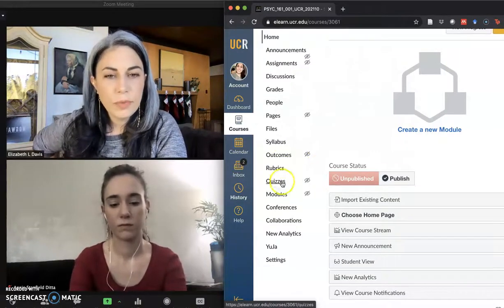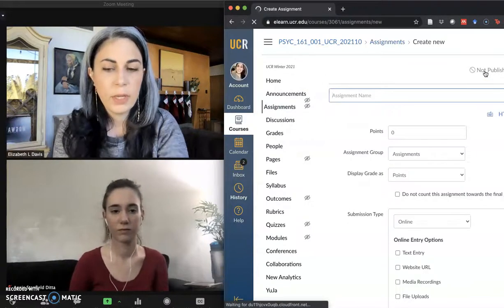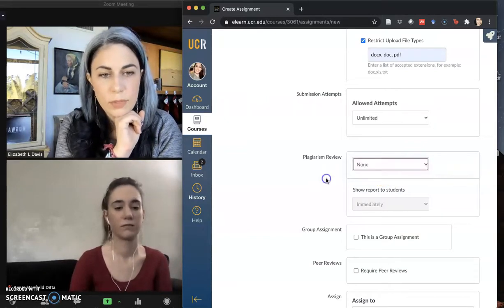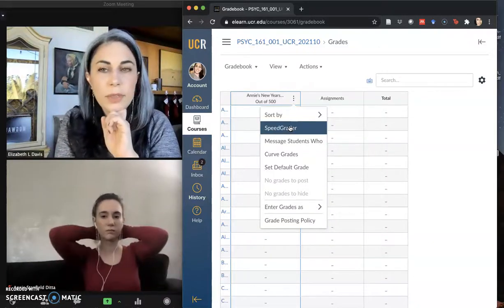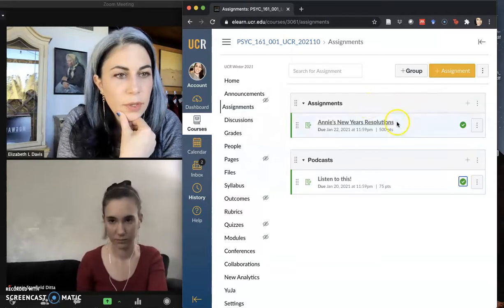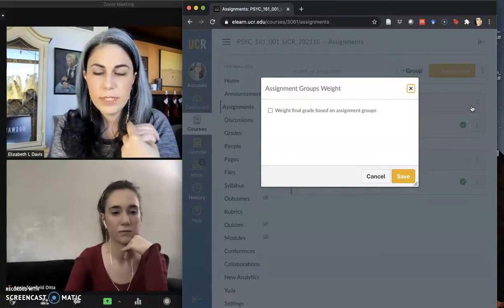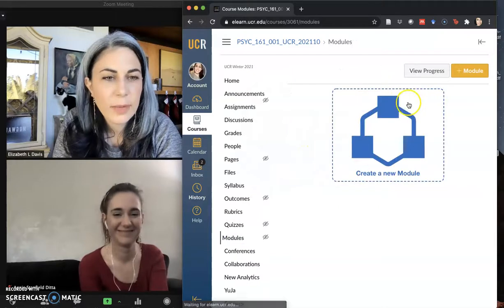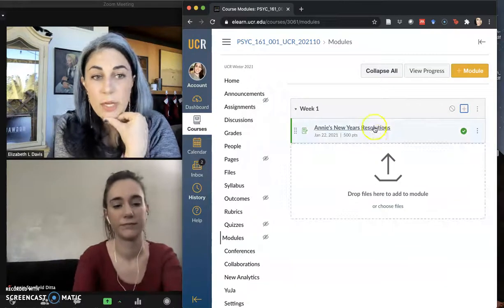How To Set Up Your Canvas Gradebook for Remote Teaching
Liz & Annie explain how to populate your Canvas Gradebook with Assignments